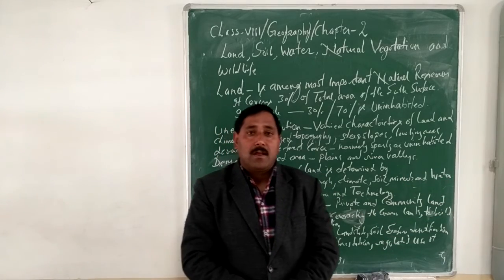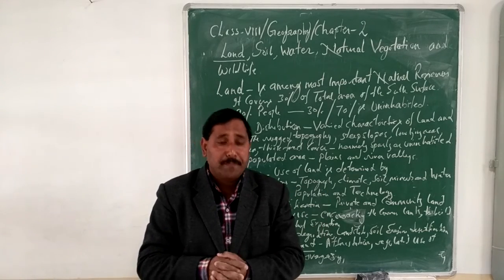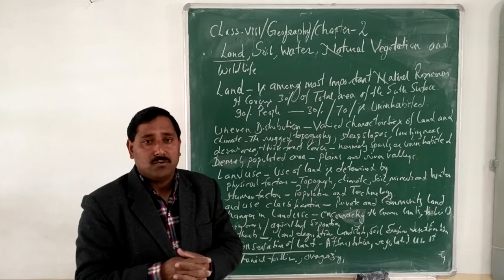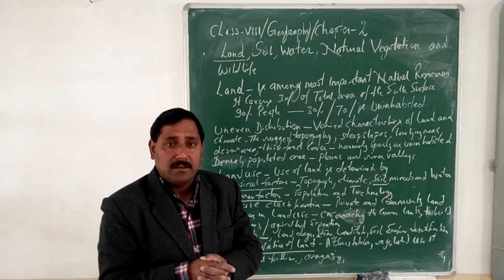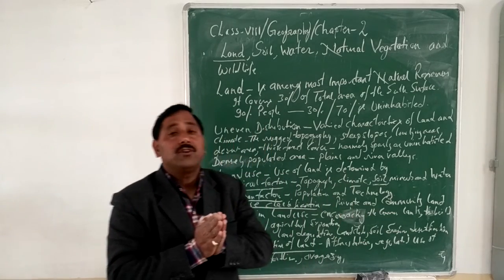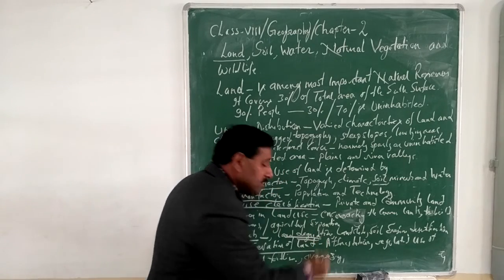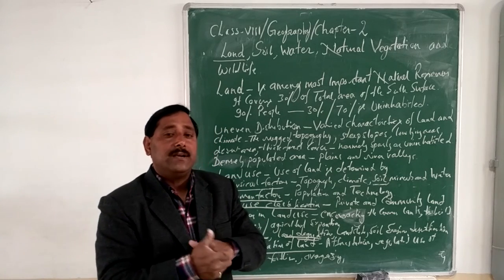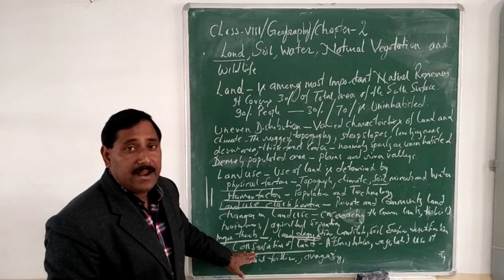Class VIII Geography Chapter 2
Land,soil,water, Natural,Vegetation and Wildlife